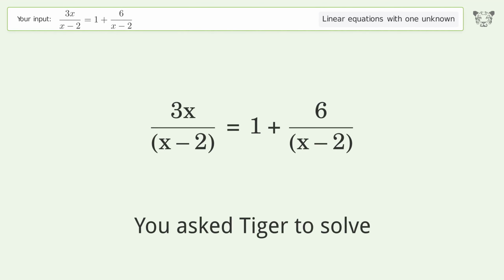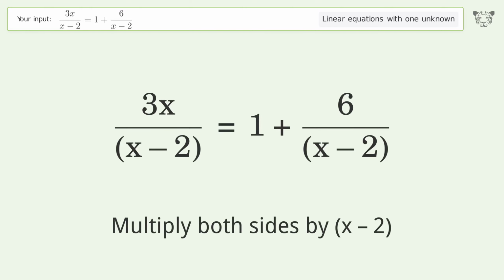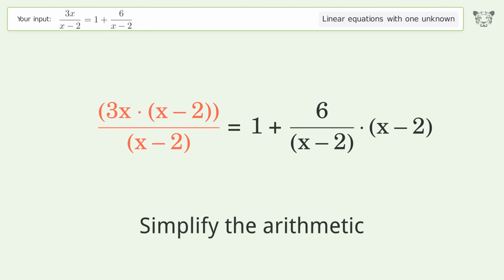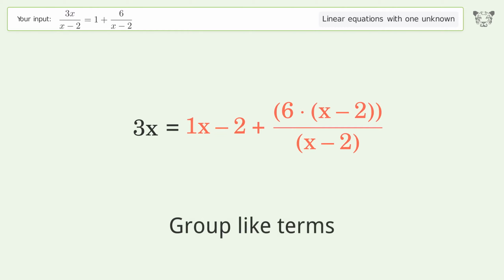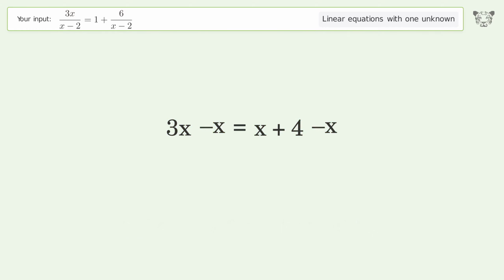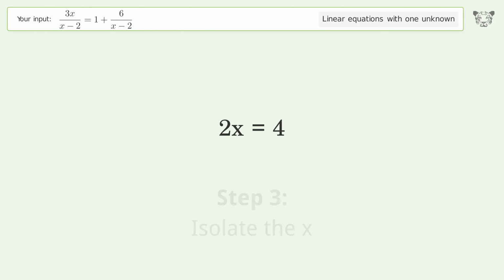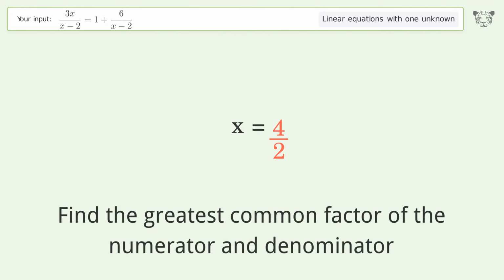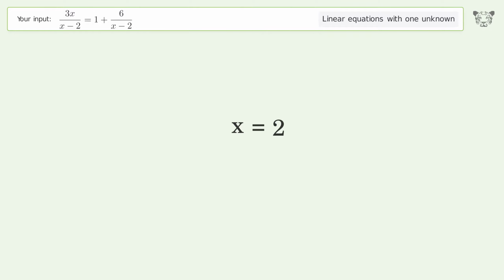Linear equation with one unknown: Solve (3x)/(x-2)=1+6/(x-2) step-by-step solution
Solving (3x)/(x-2)=1+6/(x-2) using the linear equation with one unknown solver

for a step-by-step and more tips and tricks for dealing with linear equations with one unknown.